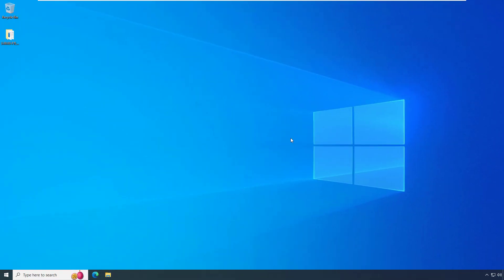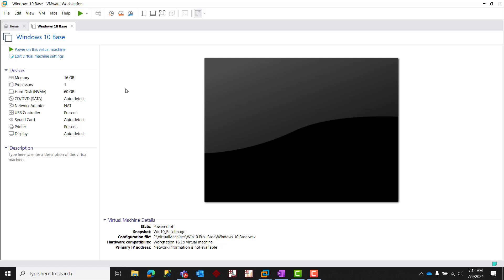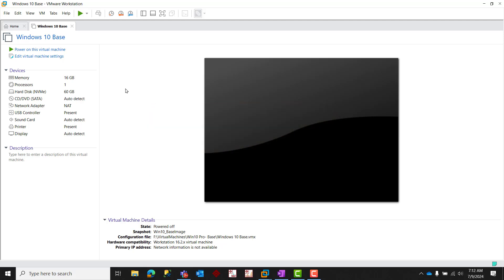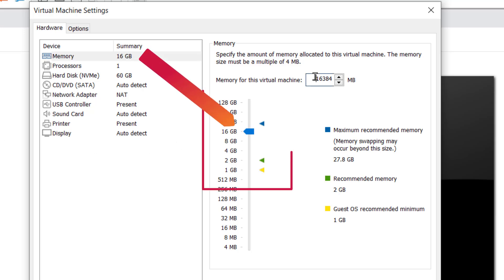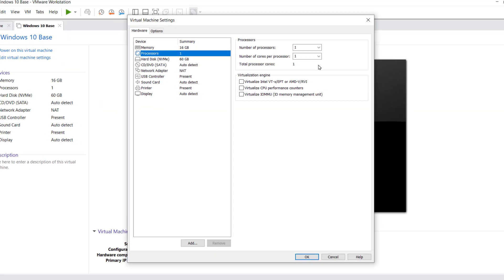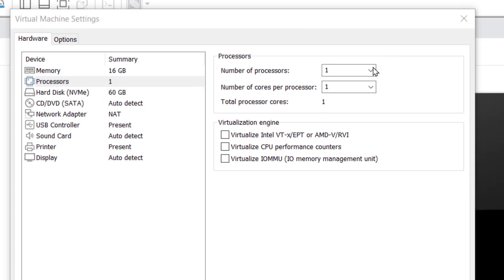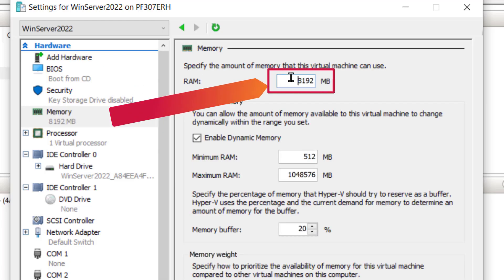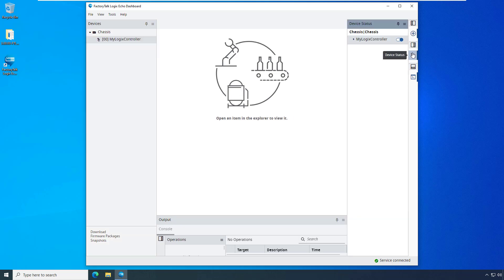How to Install FactoryTalk Logix Echo on a Virtual Machine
Learn how to install FactoryTalk Logix Echo on a virtual machine for acceptable performance for the user.  Step through configuration and resource settings for VMware Workstation and Hyper-V virtual machines.